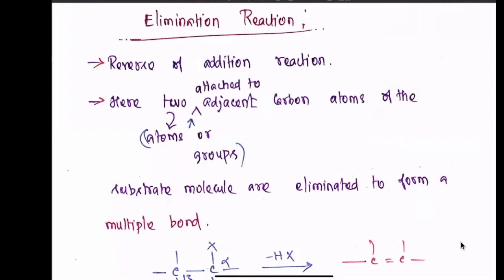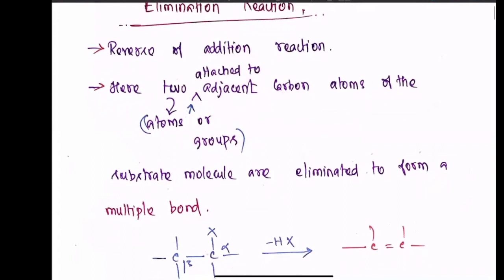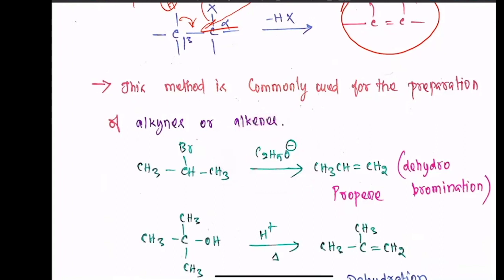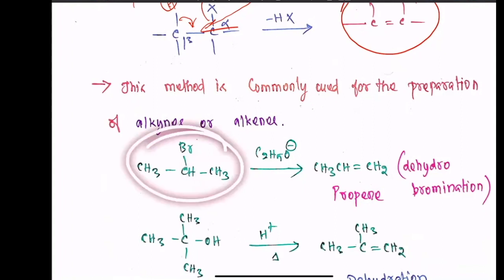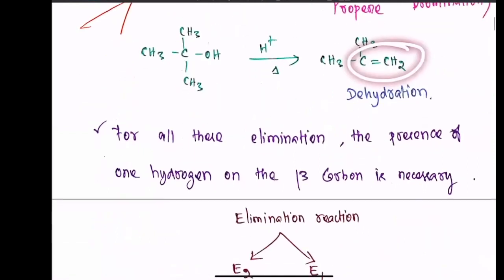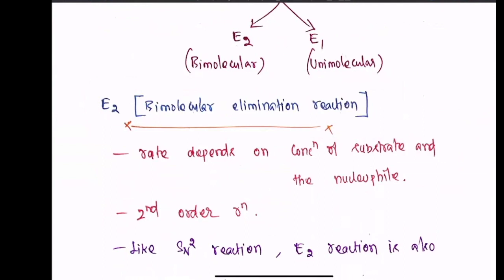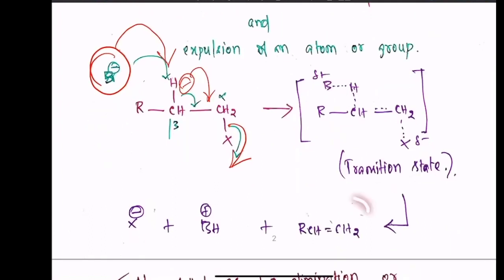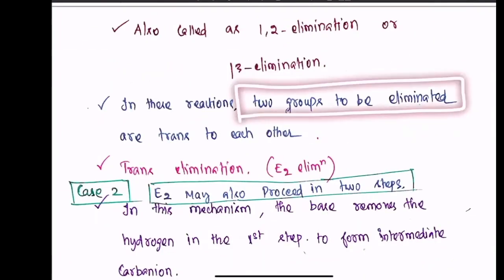TRB upcoming exam | GET READY for the exam | UGTRB Chemistry | Elimination reaction |E1CB mechanism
Elimination reaction
i) Aliphatic nucleophilic substitution reactions –Aromatic electrophilic substitution reactions-Free radical reactions-Addition to C=C and C=O compounds – Elimination Reactions.
ii) Reduction and oxidation reactions – Oxidation with osmium tetroxide, ozone- reduction with NaBH4, LiAlH4
ELECTRON DISPLACEMENT METHODS
Inductive effects- Mesomeric effects, Hyper conjugation- Steric effects in substitution, addition and elimination reactions

*UGTRB online classes going on

*TRB polytechnic online classes going

*SCERT education notes available